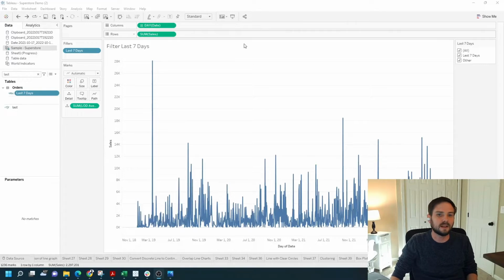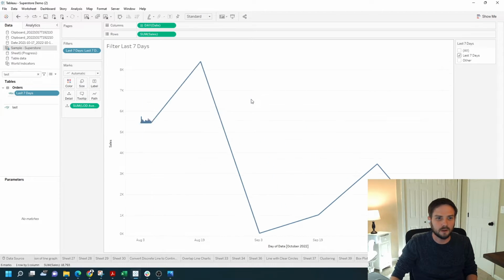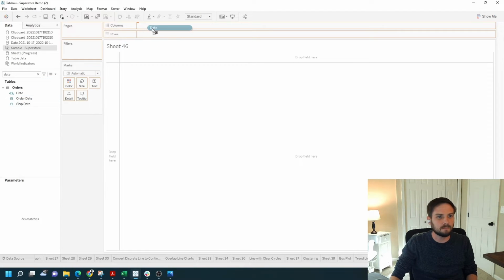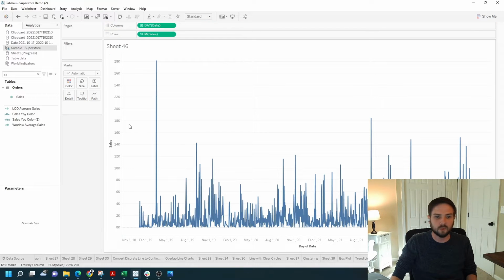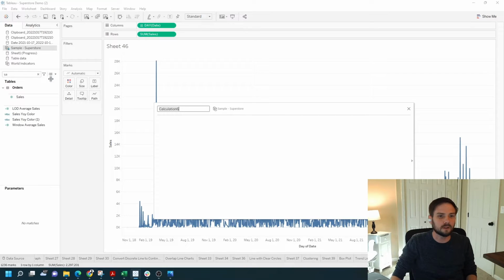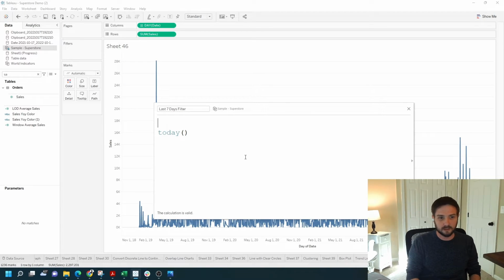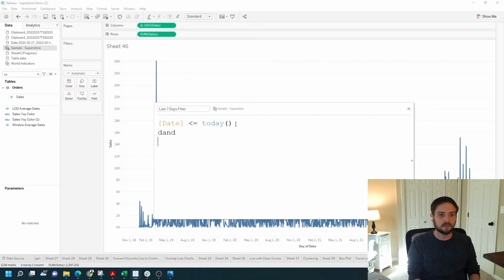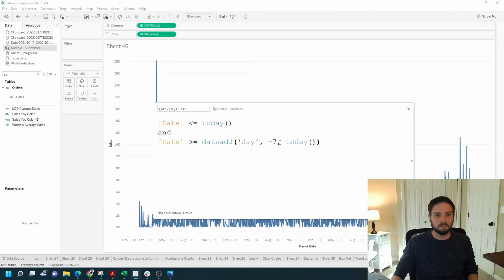How To Filter Last 7 Days in Tableau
Subscribe How do you filter the last seven days in tableau for a line chart built with sum of sales by date I have a filter on the right hand side where I can choose only the last seven days I uncheck other I have a line chart of only the last seven days let's add a new sheet and show you how to do that in tableau.

Foreign I have a new sheet open let's start by building our line chart with date I'm going to right click date drop it on columns I'm going to choose day of date. I'm gonna grab sales put it on rows to end with a line chart. Let's add a new calculation to test if the date is within the last seven days I create a calculated field I'm going to call this last seven days filter. The calculation is going to be referencing if a function called today.

Generates uh today's date you can use it in a calculation so let's first test if date is less than today it's going to be a true or false yes or no so if I wanted to be the last seven days I needed to be date is actually less than or equal to today and I I test if date is greater than or equal to last seven days ago so I'm going to type and date is greater than or equal to date add I'm going to add days

I'm going to subtract seven there is no date subtract so I do state add angle type minus seven and I'm going to reference date I'm sorry reference today. So is date greater than date add minus seven days from today let's click apply okay I'm gonna grab my filter put it on the filter Shelf and keep only True Values now I have only the last seven days hope that helps